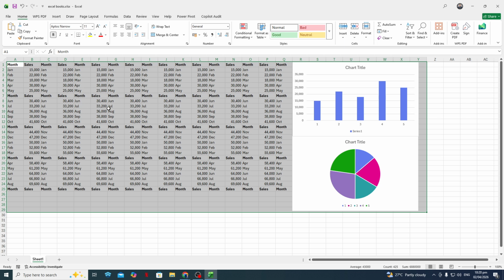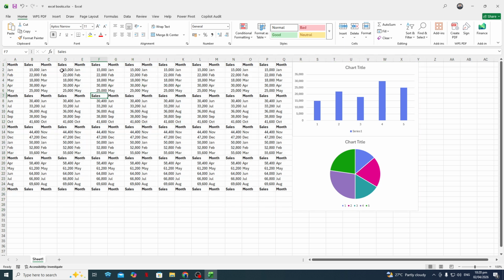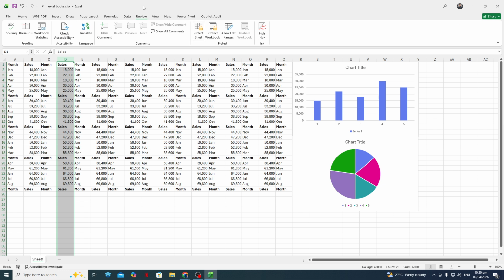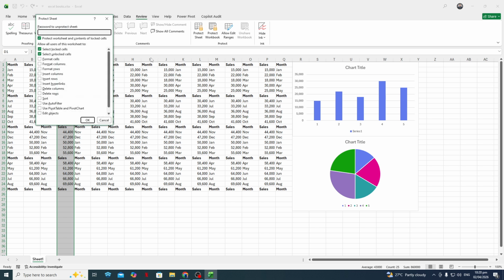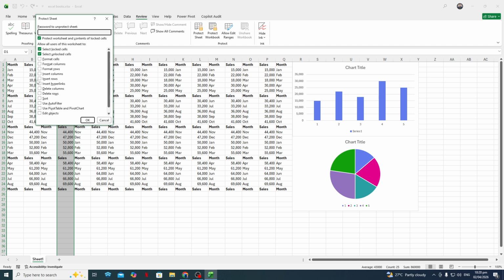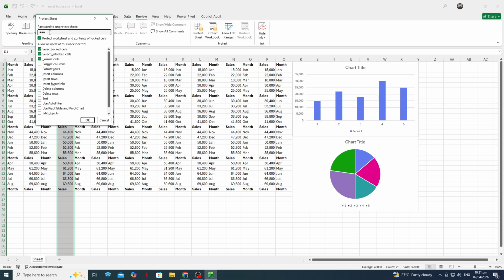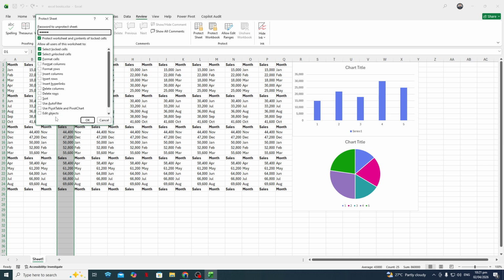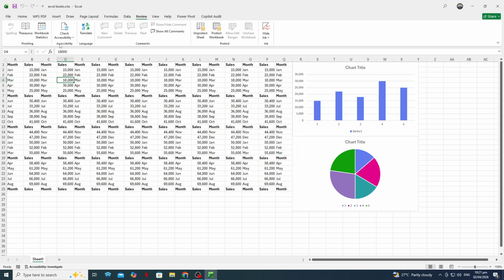How to lock column width in excel (Latest Update)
How to lock column width in excel

Learn how to lock column width in Microsoft Excel quickly and easily! In this step-by-step tutorial, we show you how to prevent columns from being resized accidentally, making your spreadsheets more organized and professional. Perfect for reports, data sheets, and any Excel projects where consistent formatting is important.

This video covers:

How to select and protect columns in Excel
Using the “Protect Sheet” feature to lock column width
Tips for maintaining spreadsheet formatting
How to unlock columns if needed
Best practices for organized and secure Excel documents

Keep your Excel spreadsheets neat and prevent unwanted changes by locking column widths!